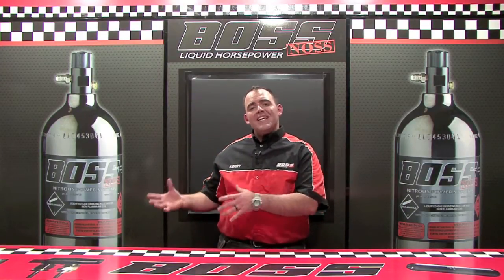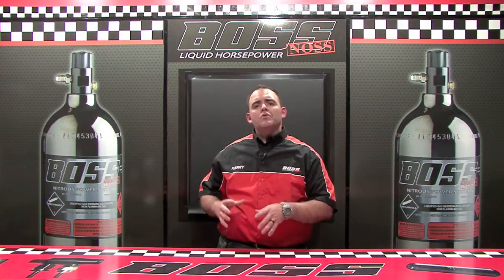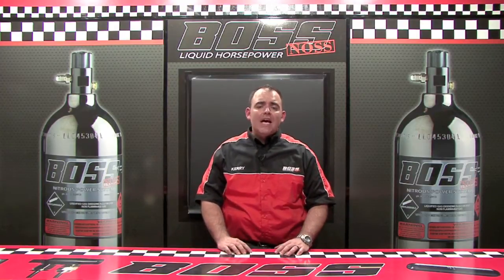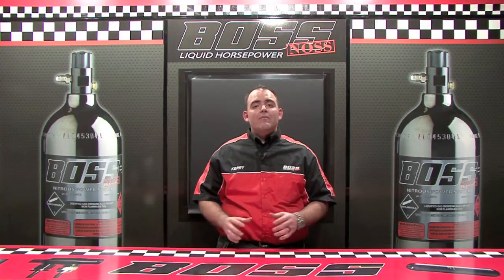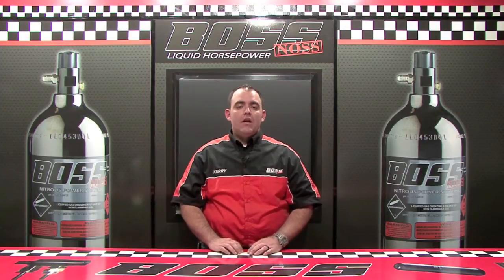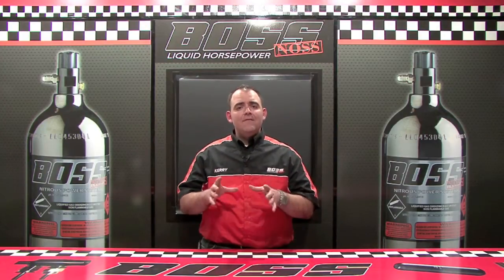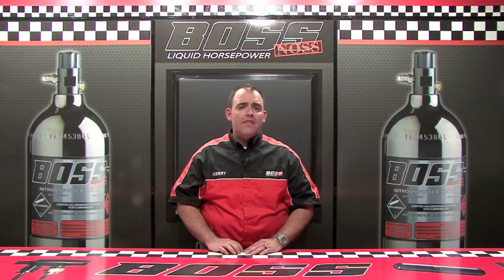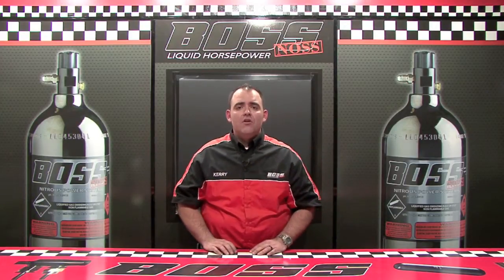How Nitrous Works! Boss Noss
This Video is setup to explain to you how Nitrous Oxide works and how it makes power in a motor. Boss Noss is leading the industry in using Nitrous Oxide as a power adder.